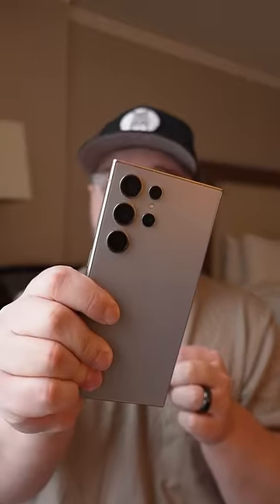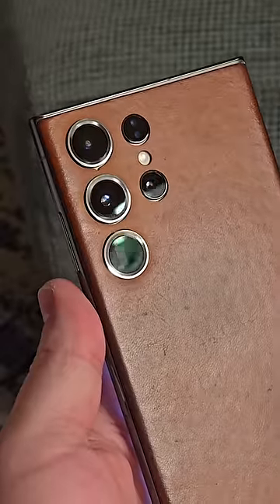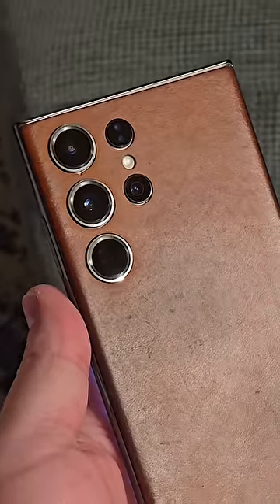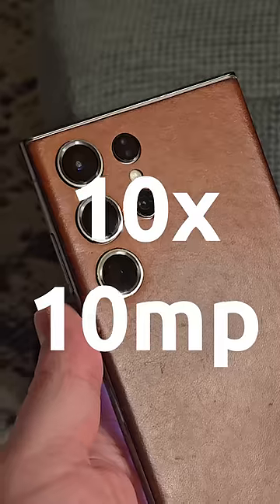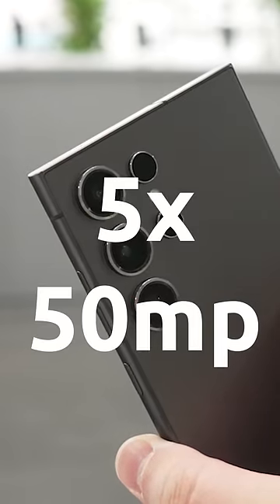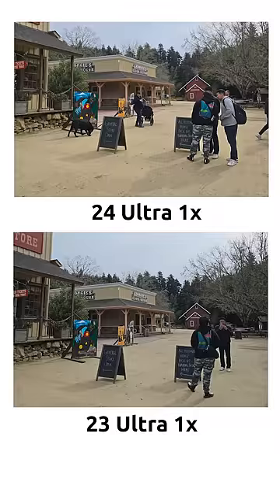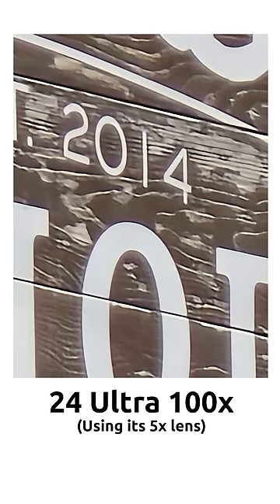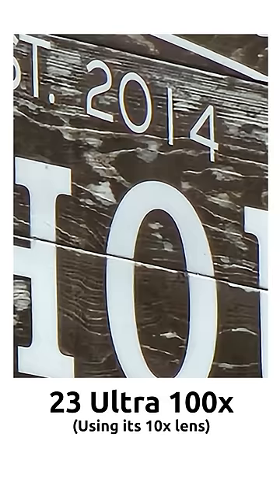Galaxy S24 Ultra vs S23 Ultra Zoom Test